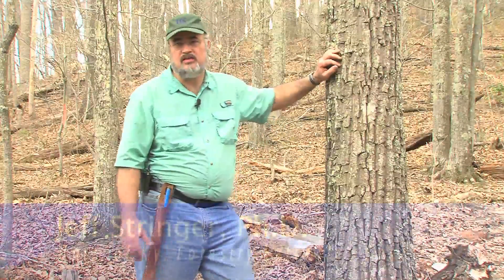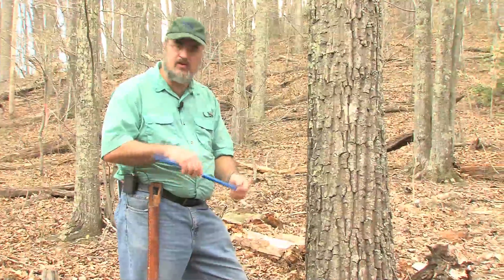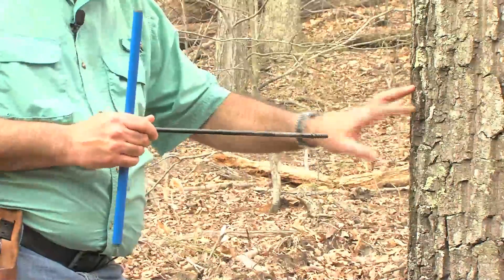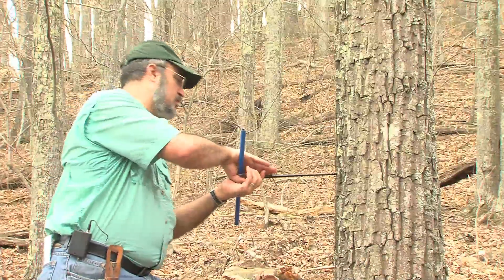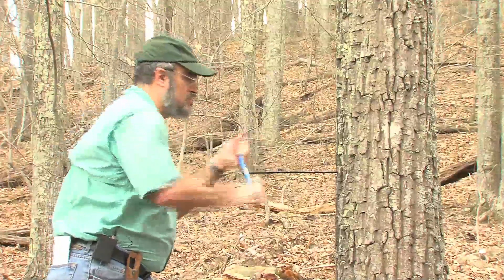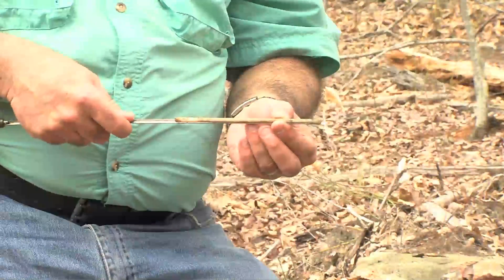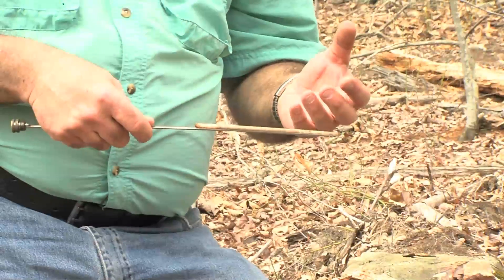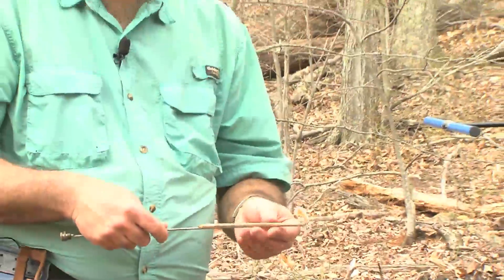GROWTH RATES AND TREE AGES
Evaluating Tree Vigor